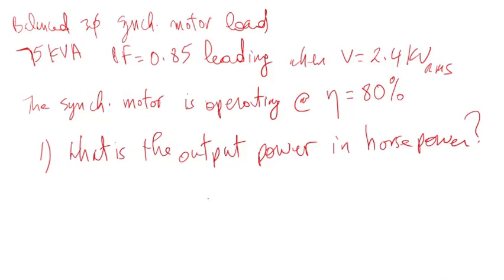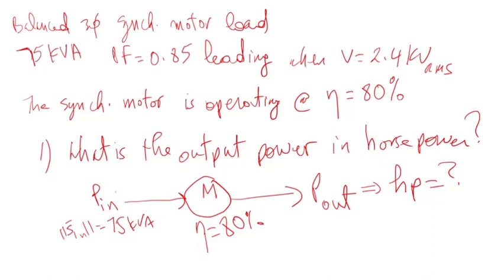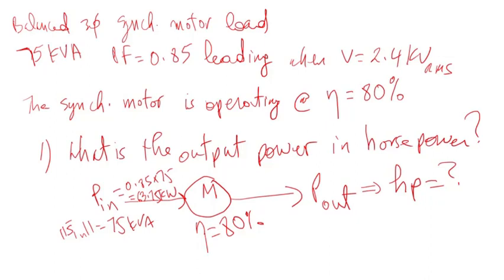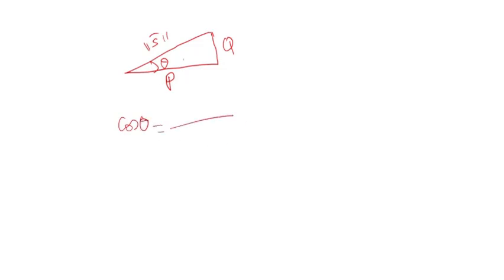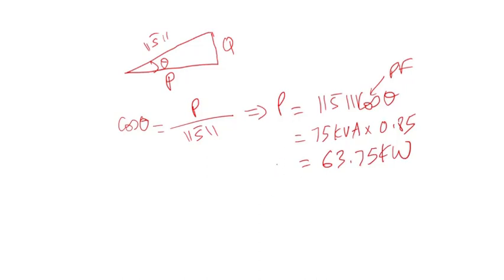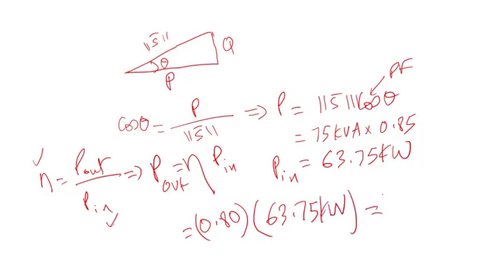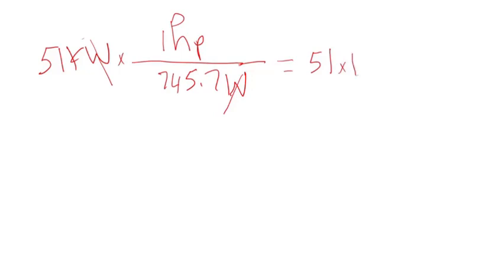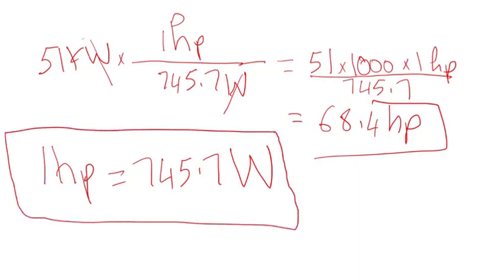FE and PE Exam | Motor Power and Efficiency Calculations - Part 1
This video is useful for anyone preparing for the FE or PE exam or any engineer seeking to understand the relationship between motor horsepower and watts, input power and output power, and efficiency. The video provides an example of motor load input power and efficiency and asks to calculate the horsepower of the motor. Motor efficiency is equal to output power divided by input power and 1hp=745.7 Watts. Knowing these equations will help in solving power and power-factor correction problems.